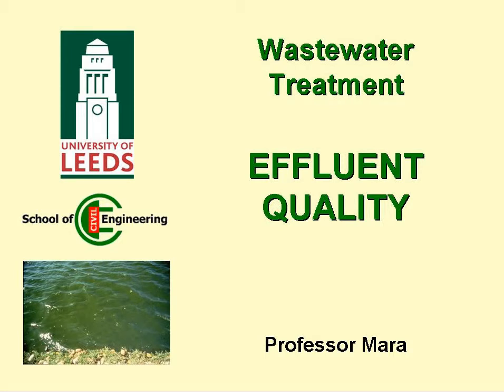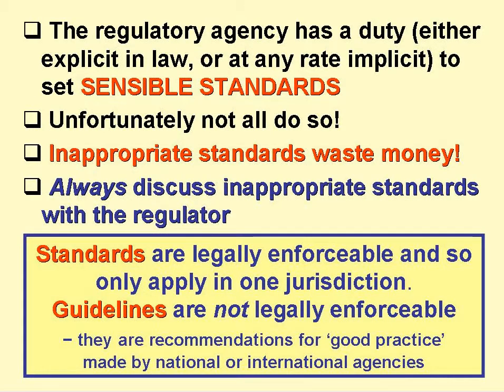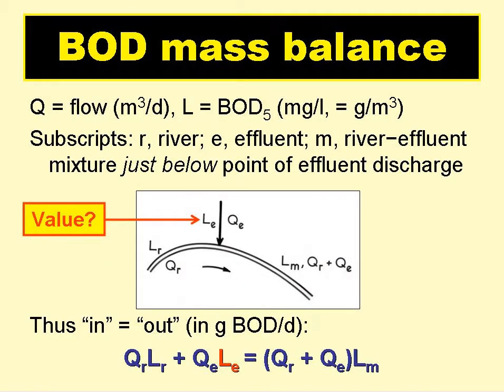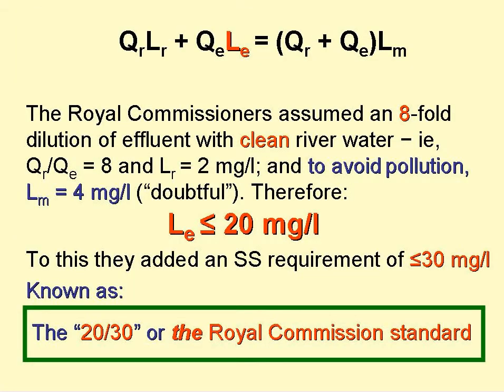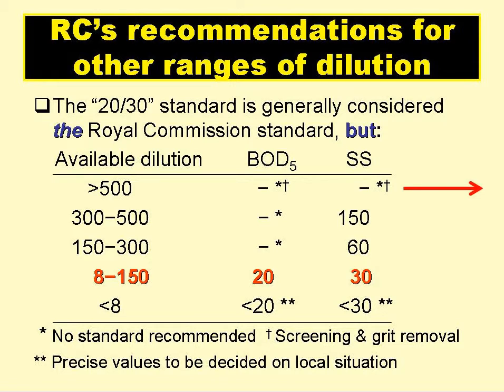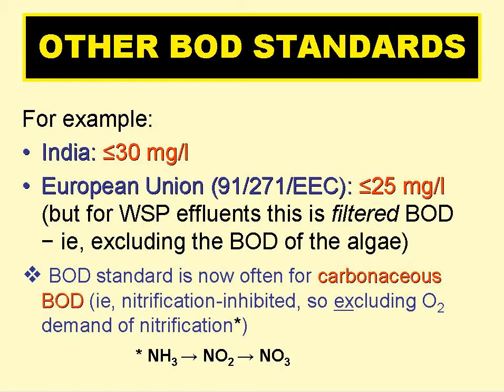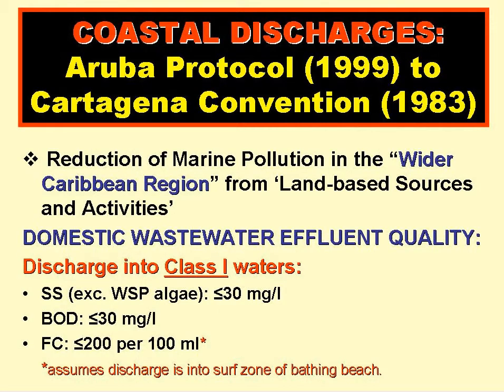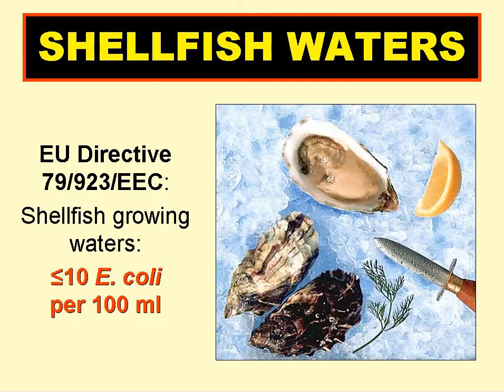Effluent Quality Requirement for Waste Water Treatment Plants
This is a lecture by Duncan Mara of the University of Leeds on the Effluent Quality Requirement for Waste Water Treatment Plants which must be understood before a plant can be designed.